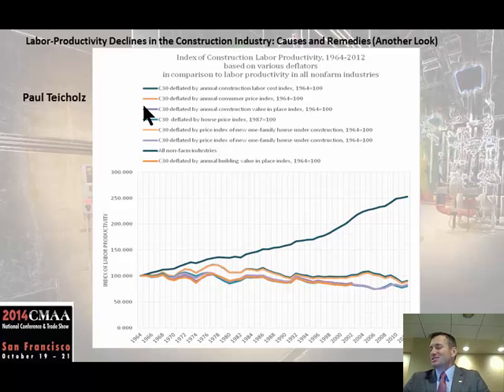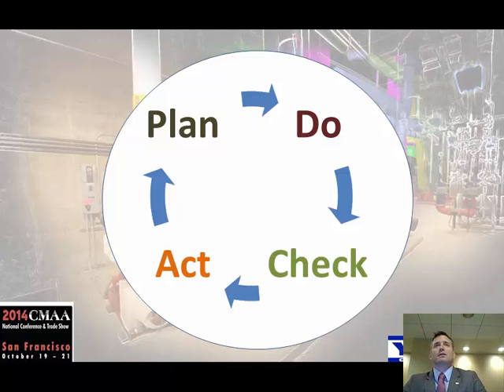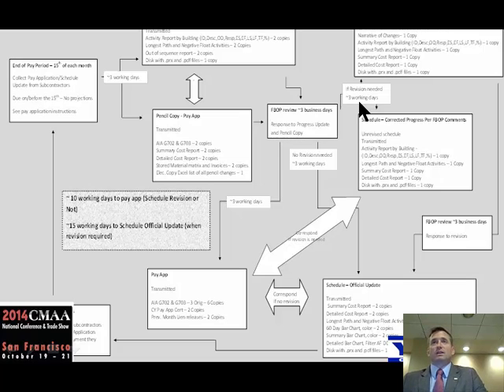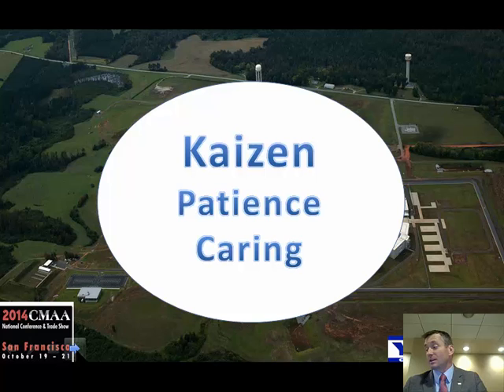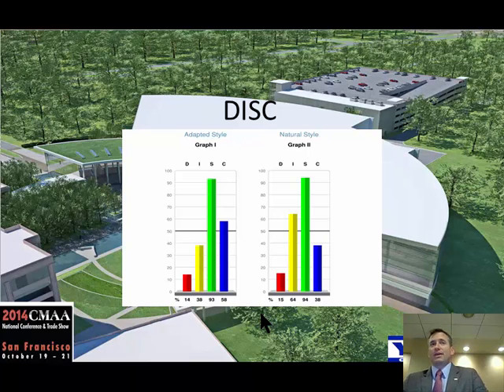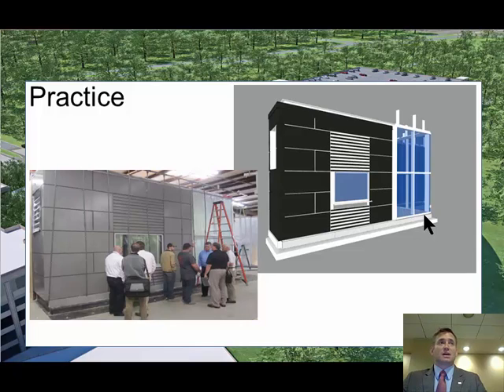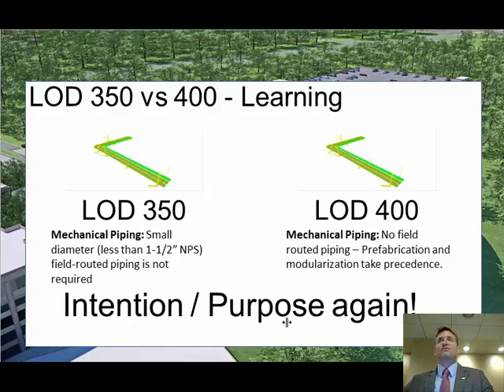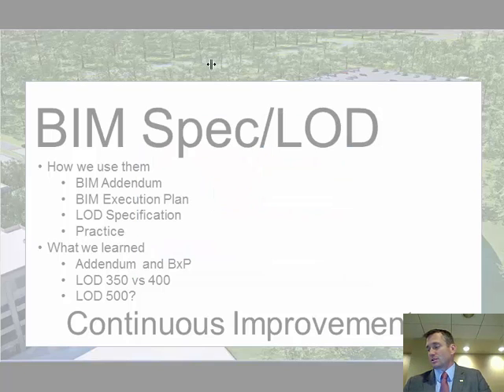Lean Into Success, CMIT CCMA, 18 Oct 2014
Presentation at the Rising CM Conference in San Francisco.  Discussing how to implement Lean and BIM into the Construction Management Process and into an individuals life.